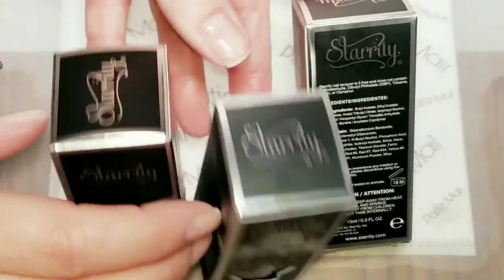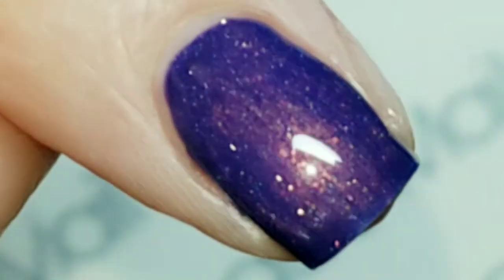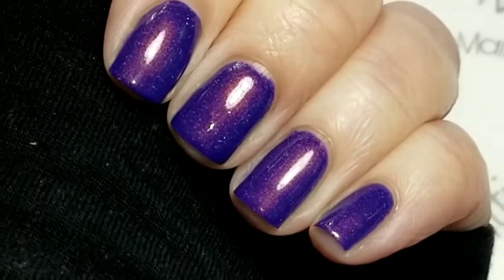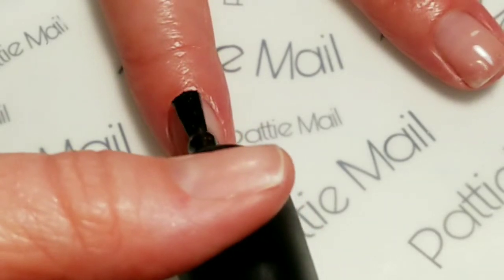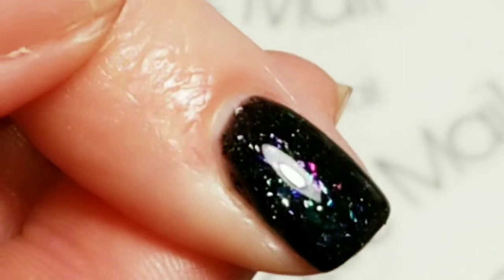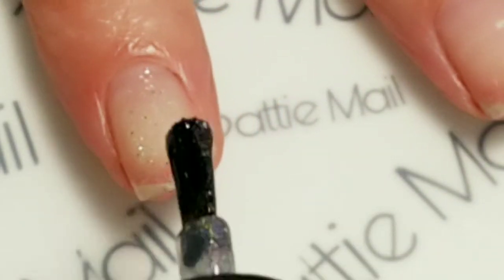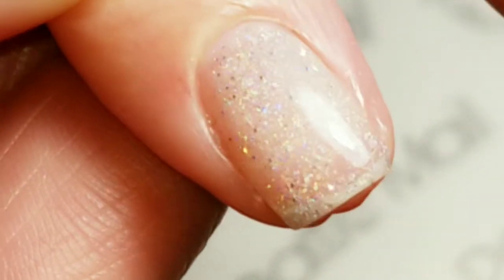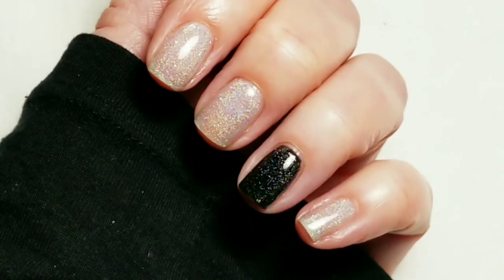Starrily Kelli Marissa Collection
I hope you love the amazing swatches in this video.

I completely love these polishes that Kelli Marissa created.  Check out her videos featuring these polishes.